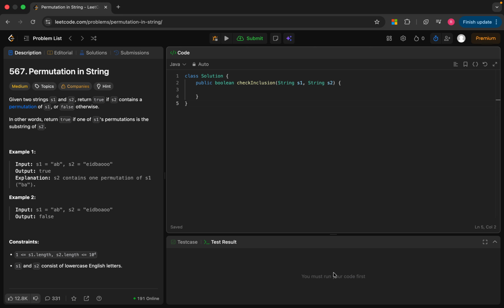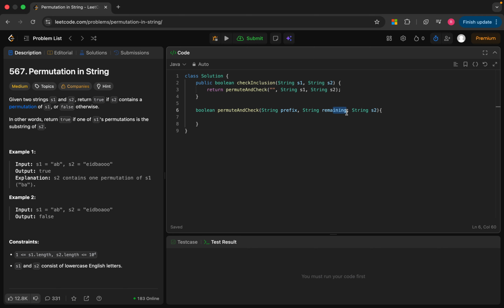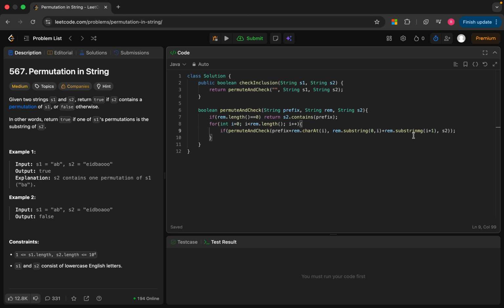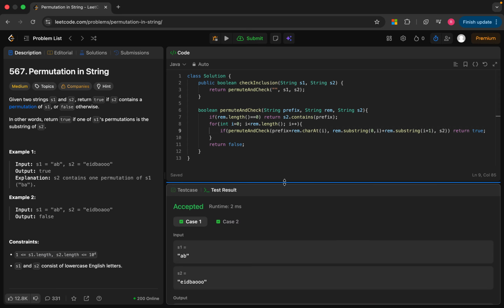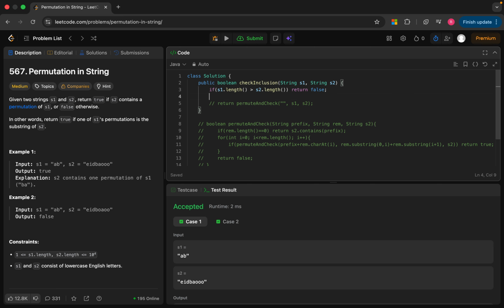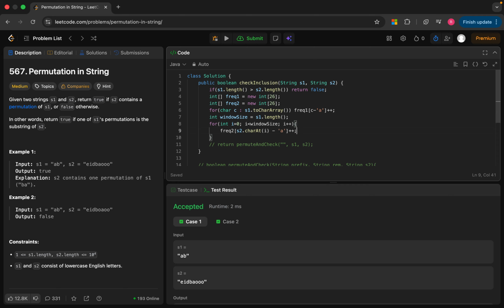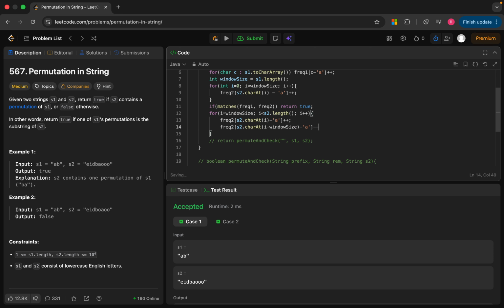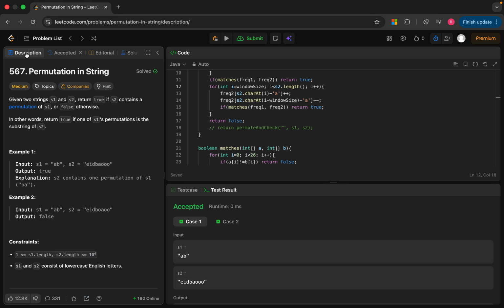Day 14 / 180 - Permutation in String